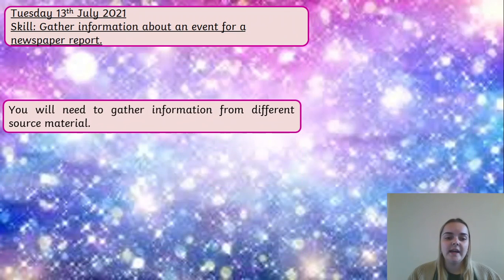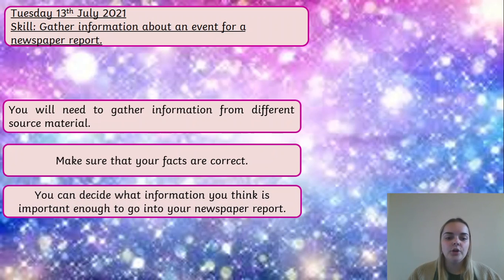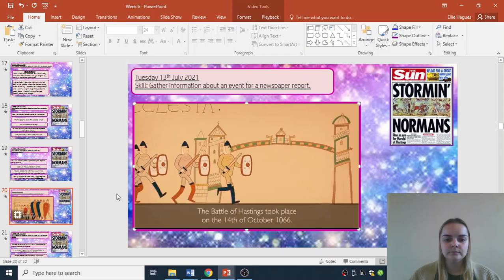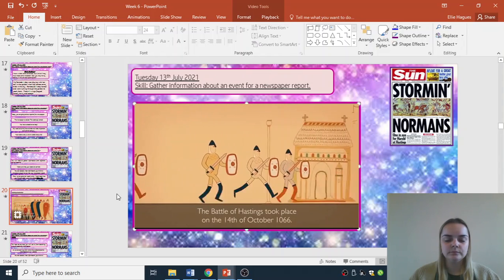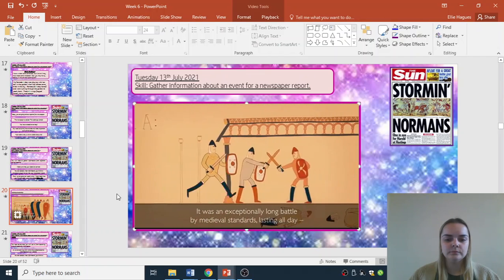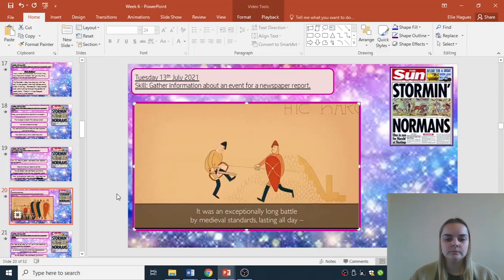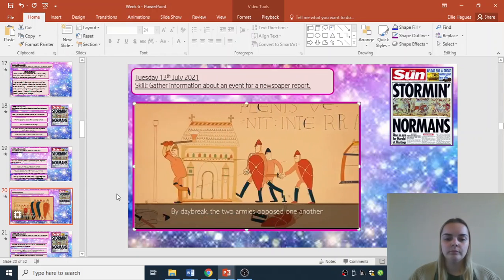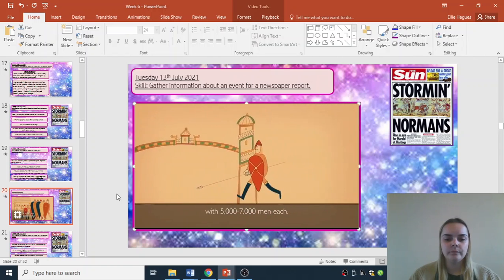English 13.07.2021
Any questions please contact vis Discord.